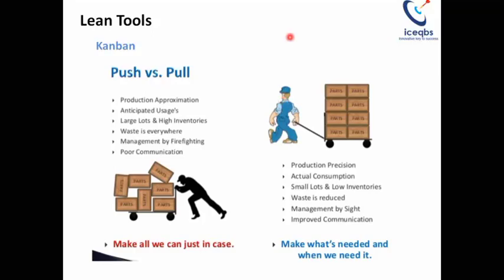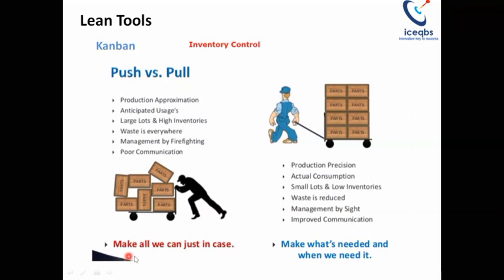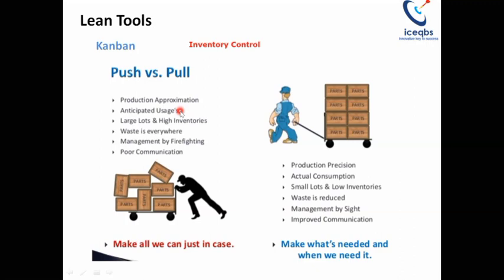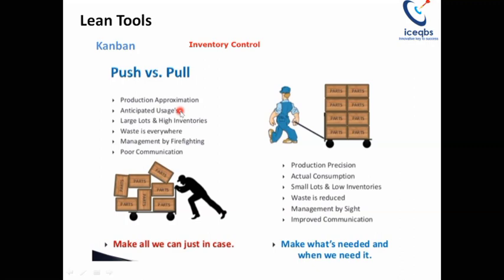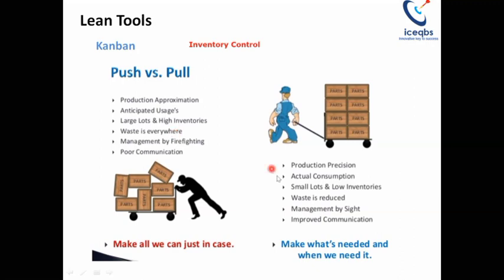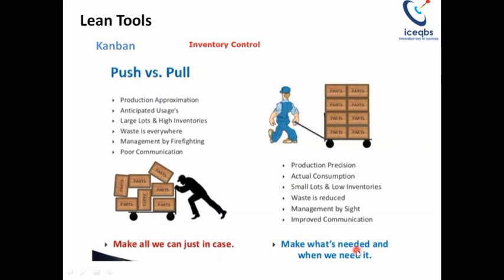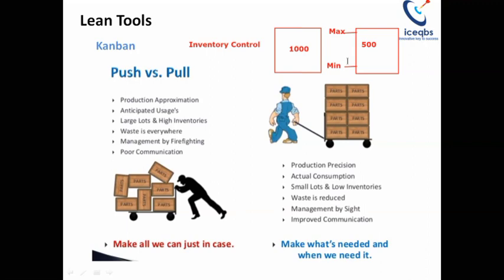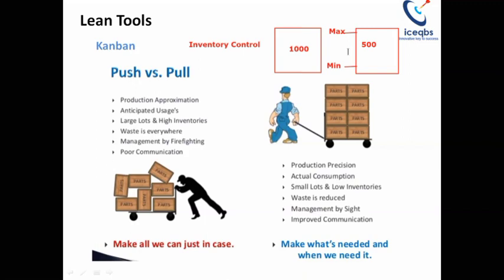iceqbs || Lean Tools || Kanban || Push vs Pull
iceqbs - Lean Six Sigma Green / Black Training and Consulting Organisation Accredited by PeopleCert - IASSC.